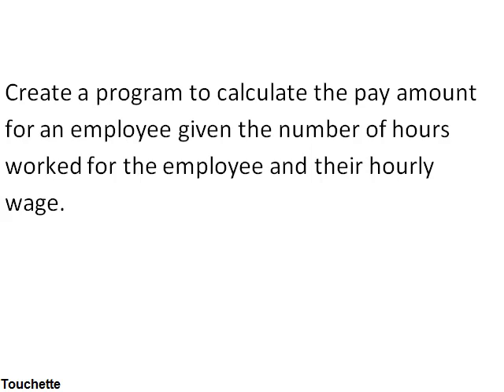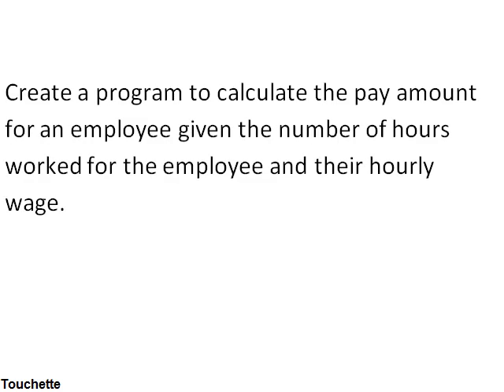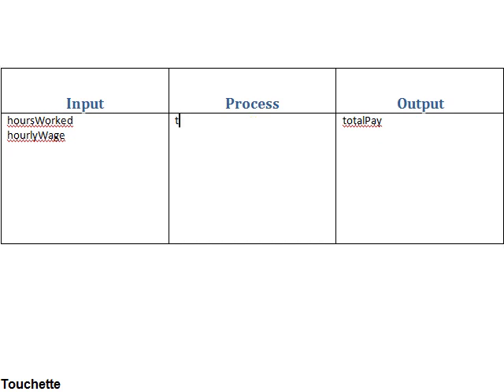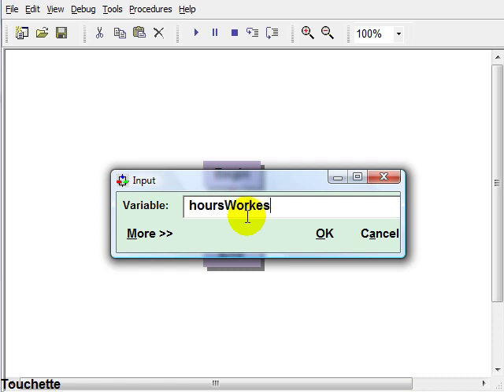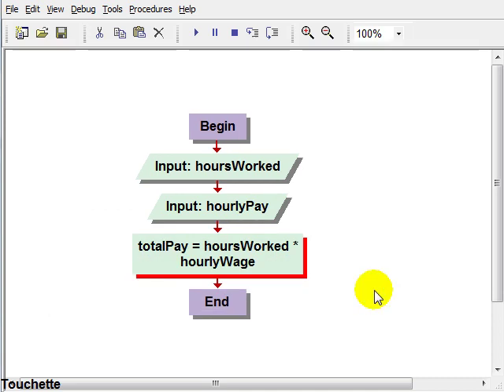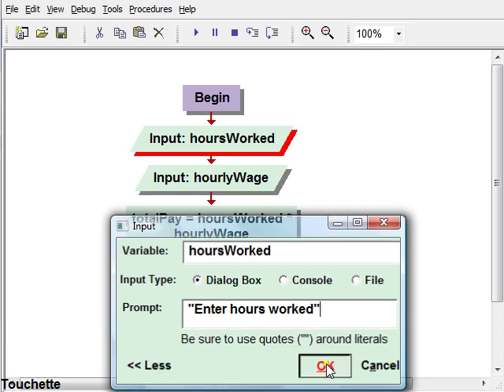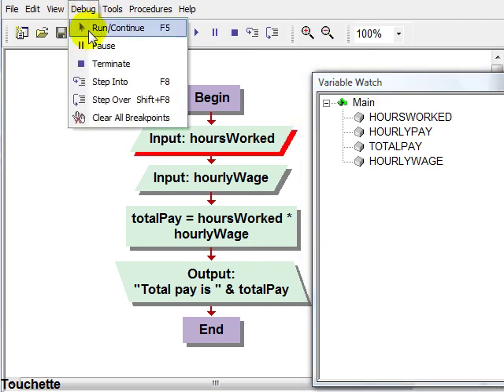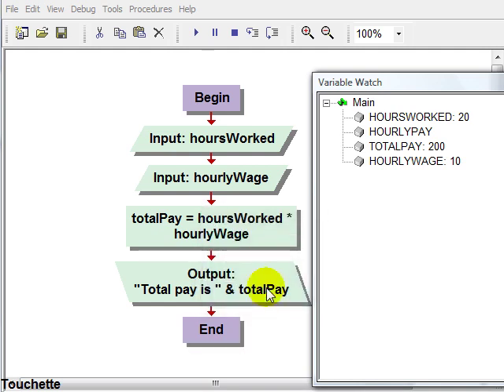Visual Logic Flowchart Calculate Pay Amount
Programming logic to calculate wages earned using VisualLogic executable flowchart tool.